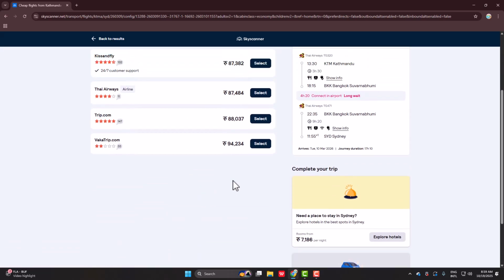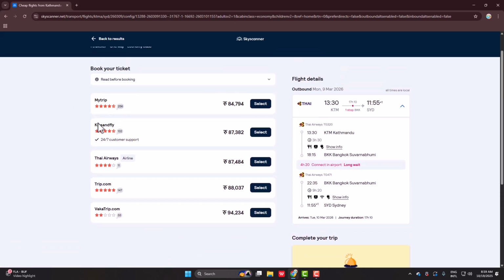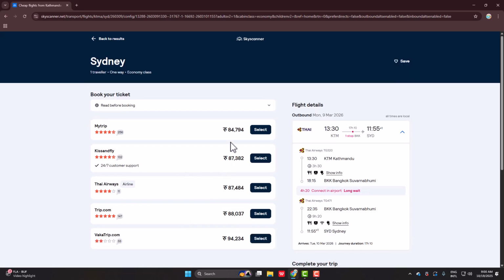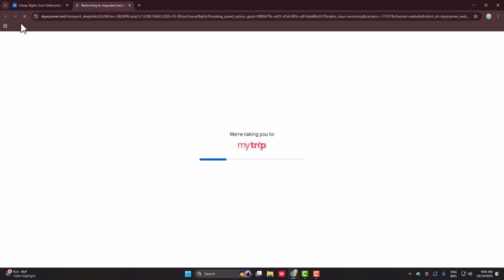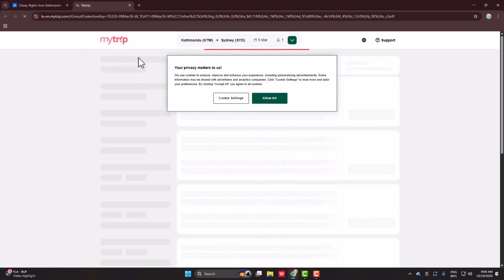How to Book Through Skyscanner Partners | Step-by-Step Guide 2026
Want to complete your bookings efficiently after finding flights or hotels on Skyscanner? In this video, I’ll show you how to book through Skyscanner partners, step by step, so you can secure flights, hotels, or car rentals safely and quickly.
This tutorial covers everything from selecting a travel option, being redirected to partner websites, completing the booking process, to tips for checking prices, understanding fees, and confirming reservations. I’ll also share strategies to combine partner deals with Skyscanner tools for maximum savings.
Whether you’re a first-time traveler or a frequent Skyscanner user, this guide is perfect for anyone who wants to book efficiently through Skyscanner partners and ensure smooth travel reservations.